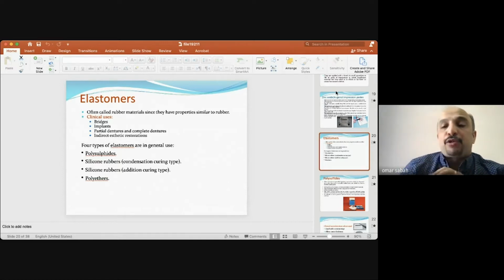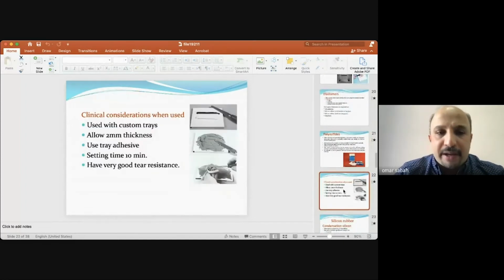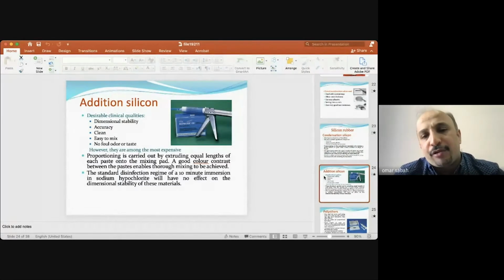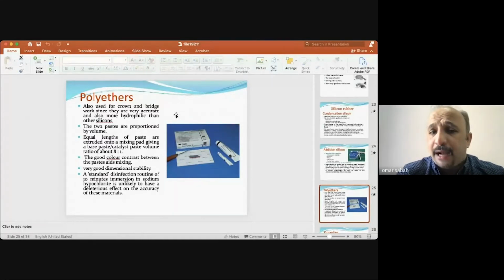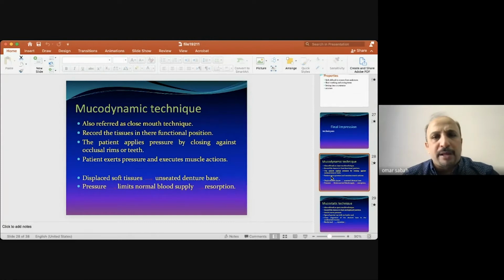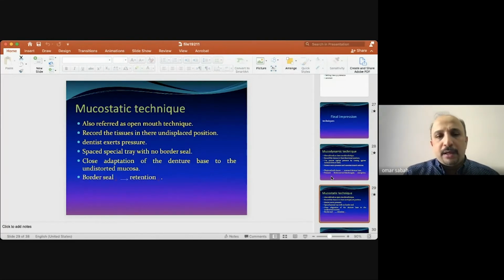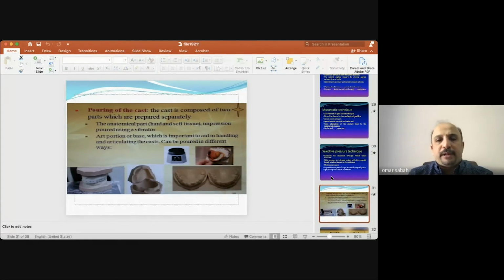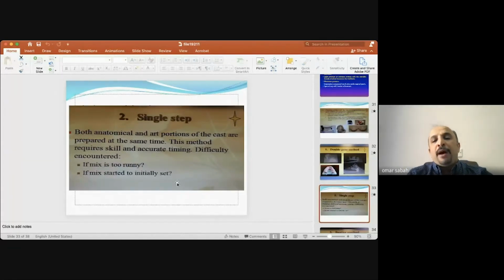5. Complete Denture Impression Part III | Prosthodontics THEORY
Second Stage
Prosthodontics THEORY
5. Complete Denture Impression Part III